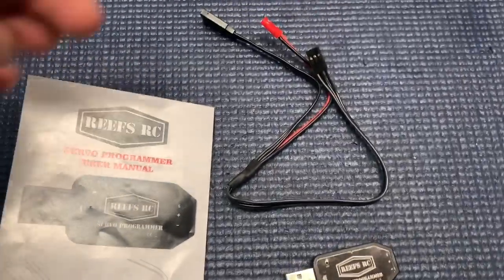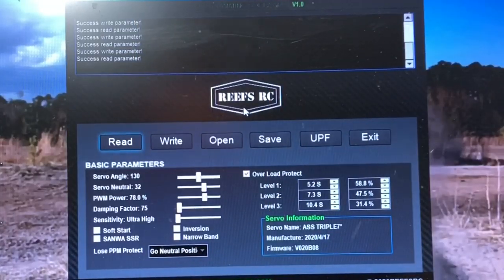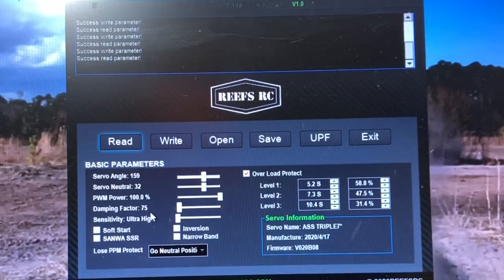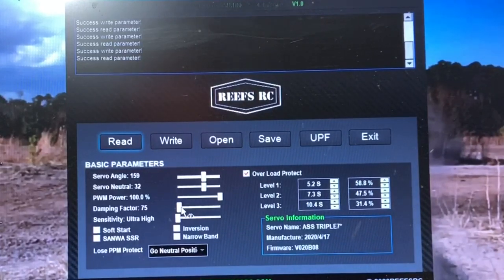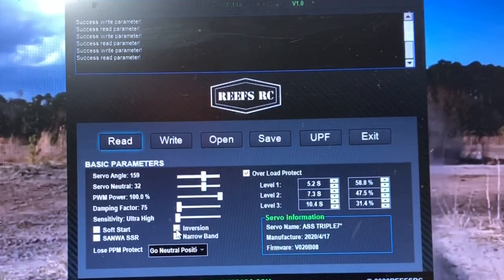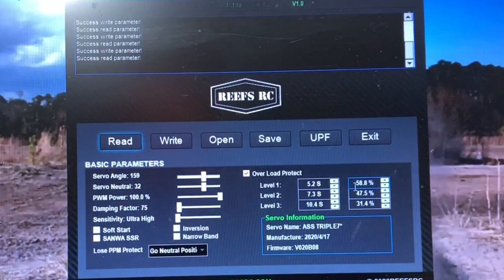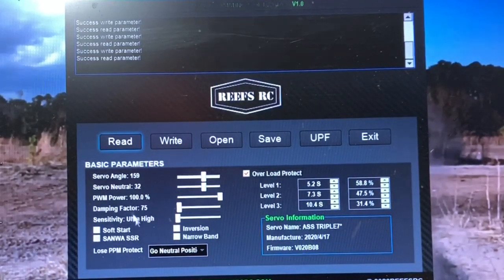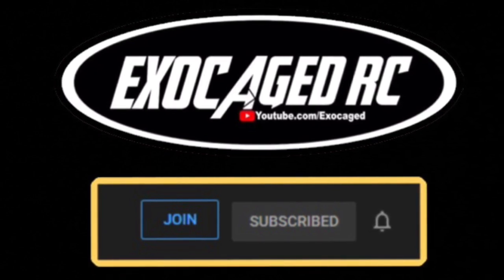Reefs RC Servo Tuning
Tuning this servo is really nice!!! Programming is easy to follow and pretty much self explanatory!
Get your Reefs Link and download your software to get started, you will need to be able to open winzip files and get past a few minor blocks to get it in there but once its in you're good to go!!

Got things in your Amain Amazon or Ebay cart?

Wow you guys scrolled to the bottom? That's Awesome!